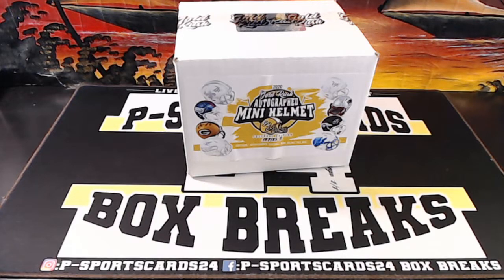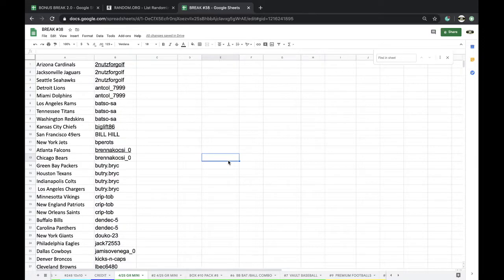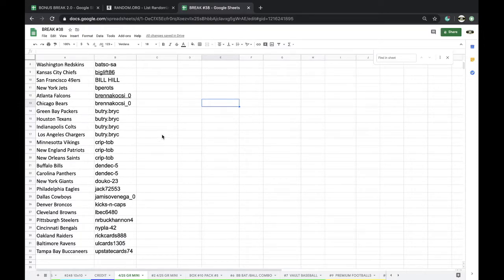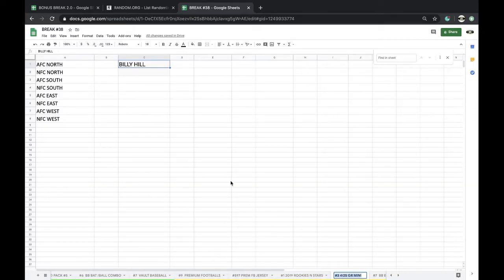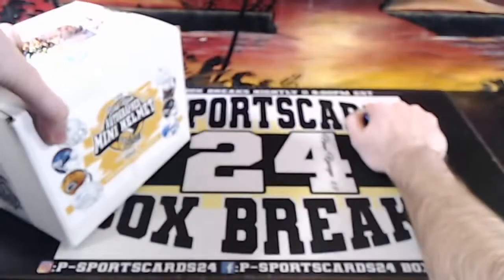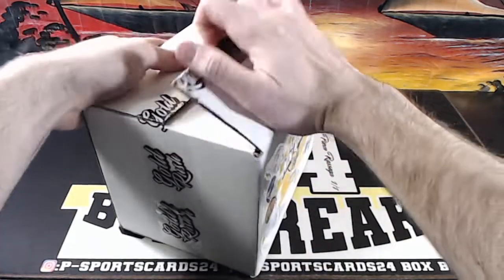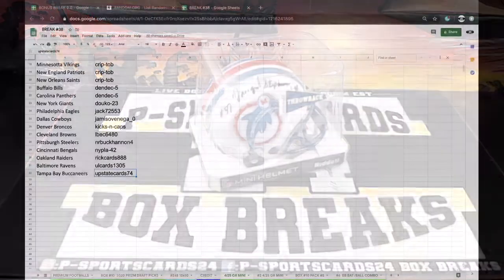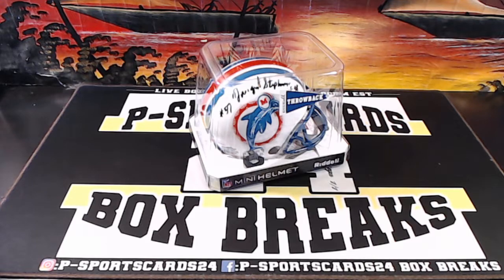EBAY BREAK #1 4/25 | 2020 GOLD RUSH AUTO FOOTBALL MINI HELMET LIVE BOX BREAK